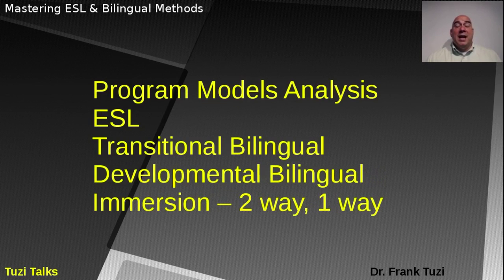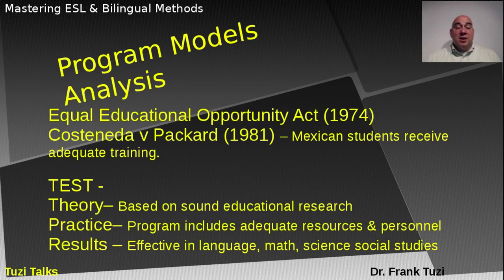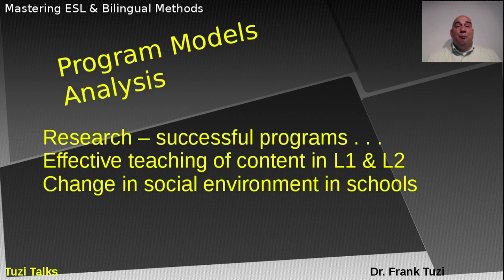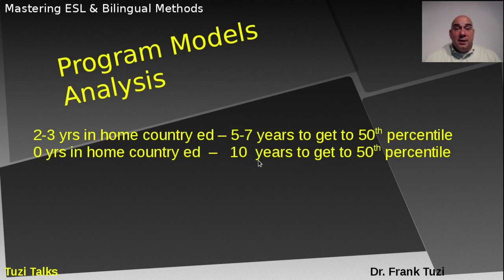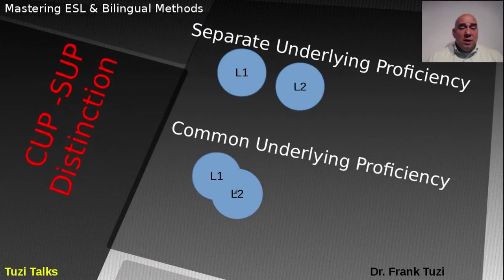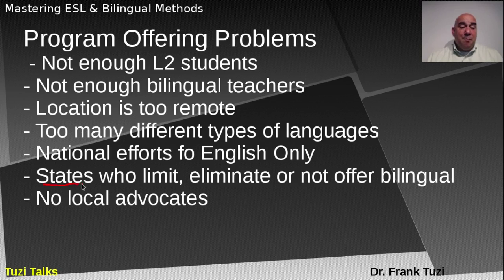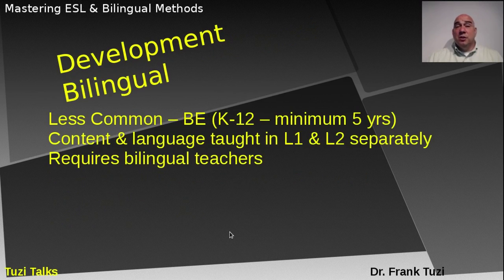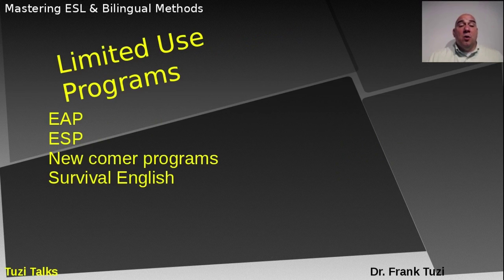ELL Program Platform Review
A mini lecture on the various ESL/ELL Program designs that exist as well as some of the benefits and constraints of the program design.